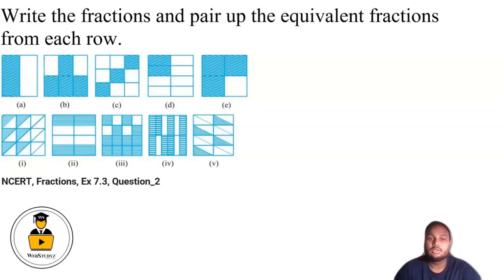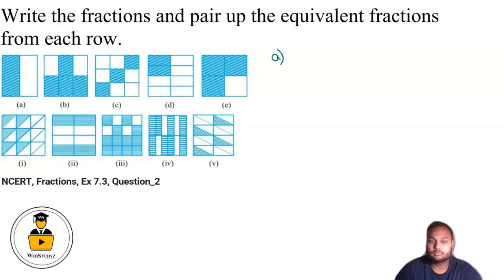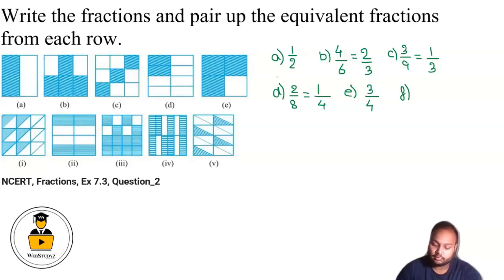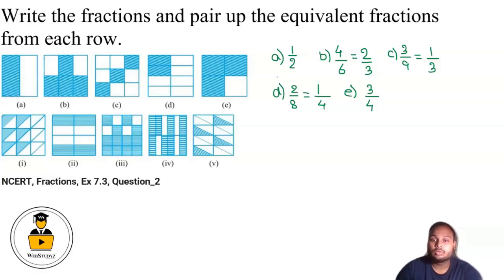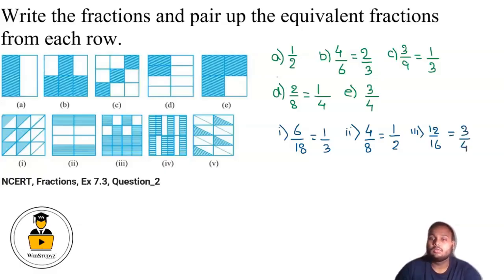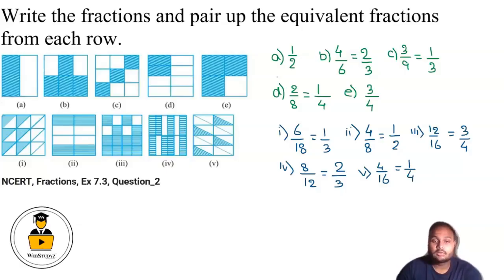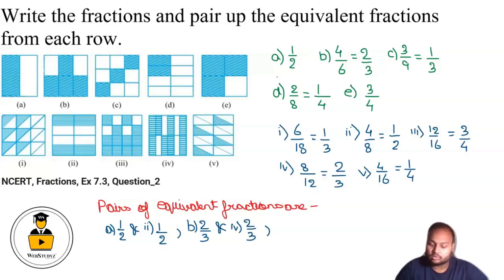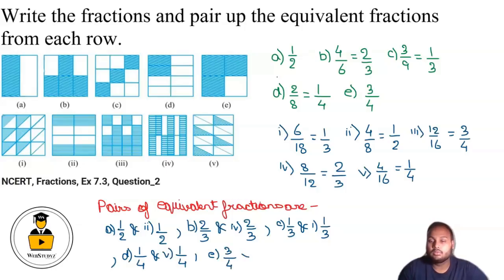Class 6 NCERT Maths | Ch 7: Fractions| Ex 7.3 Q2 Solution